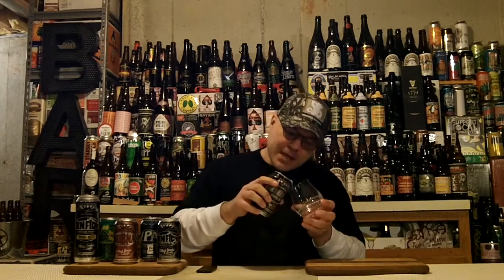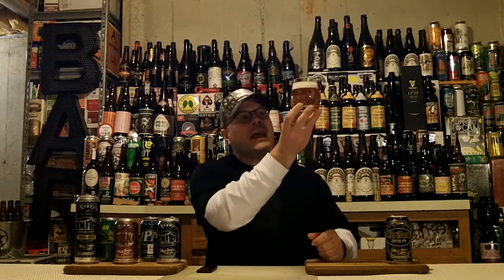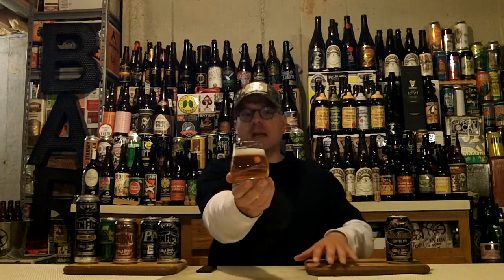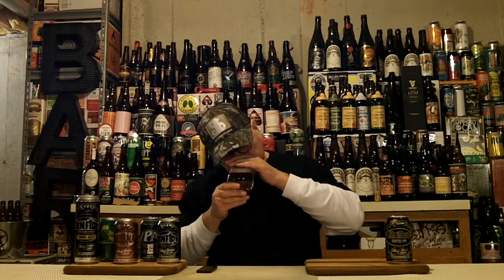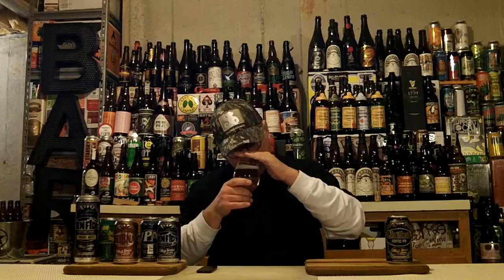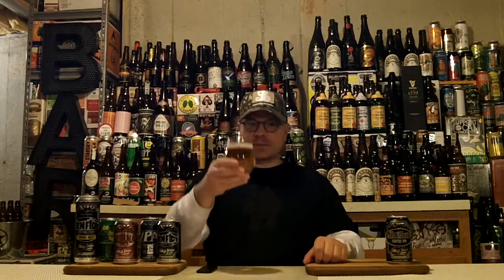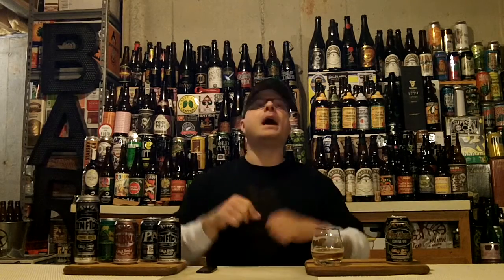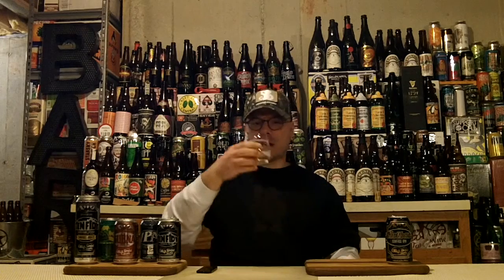Oskar Blues Hotbox Coffee IPA (7.2% ABV) DJs BrewTube Beer Review #1018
Aloha BrewTube:

In this episode of DJs BrewTube I review Oskar Blues Hotbox Coffee IPA.  Oskar Blues Hotbox Coffee IPA is a coffee flavored IPA that clocks in at 7.2% ABV.  Oskar Blues Hotbox Coffee IPA as follows:

"An odd couple can make for some of the most incredibly unique tastiness. Take Hotbox Coffee IPA (7.2% ABV, 70 IBUs) for example - a piney, citrus, mango, Simcoe-hopped IPA and an infusion of cold brew extract made with Hotbox Roasters' Ethiopian beans poppin' with creamy blueberry and cacao notes.."

Let's see if Oskar Blues Hotbox Coffee IPA lives up to the description.   Enjoy the show!  Oskar Blues Hotbox Coffee IPAWritten review follows:

Oskar Blues Hotbox Coffee IPA WRITTEN REVIEW:

A - Oskar Blues Hotbox Coffee IPA pours a bright amber, clear. Nice lacing and a white head that dissipates pretty quickly.

S - Cold coffee grounds, but in a good way.  Pine, citrus, mild dankness and some herbal grassy hops come at you next.  A faint sweetness rounds out the aroma. Its sort of like smelling your breakfast coffee and orange juice at the same time.  No alcohol is detectable in the aroma

T - Coffee upfront followed by citrus hops. The bitterness of the hops and rich coffee roast flavor and bitterness play well with each other.   After the coffee you get a some of tropical fruits as well as a decent bit of dankness. No alcohol is present in the taste.

M - Medium full body with nice, smooth, spot on carbonation. Very easy to drink and the alcohol is really well hidden.

O - I really like the blend flavors in Oskar Blues Hotbox Coffee IPA Coffee IPA .   This said, wish I could have it on tap to see how the hops are truly supposed to be represented.  Oskar Blues Coffee IPA is a tasty beer that I would drink again though not necessary seek out.

Serving Type: 12oz Can

Oskar Blues Hotbox Coffee IPA REPORT CARD:

DJ = ( A- )

Beer Advocate = None at time of recording.

Rate Beer = None at time of recording.

Untappd = 3.69 Caps

NOTE / Music Credits: Loophole Fragment by Silent Partner, YouTube Stock Sound / Music Samples included in YouTube Creator Studio.

CHEERS!

DJ